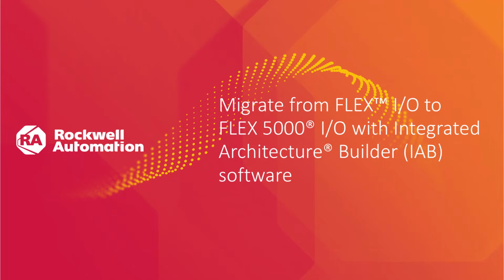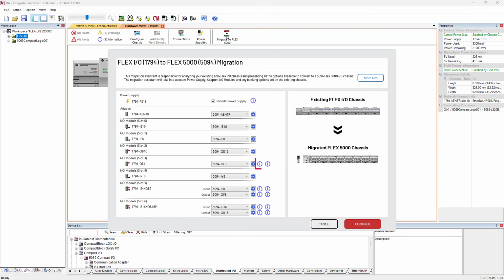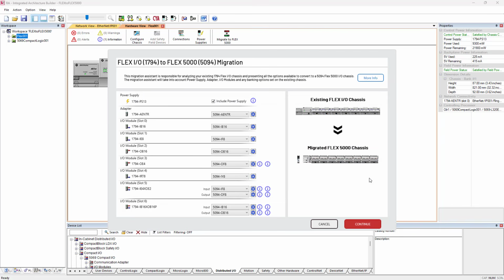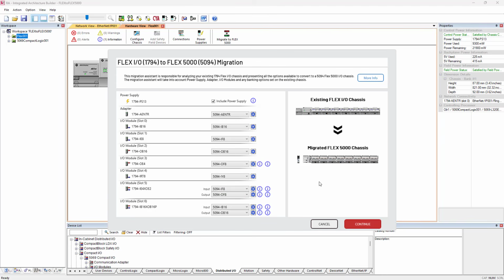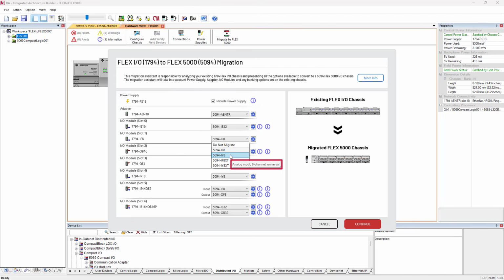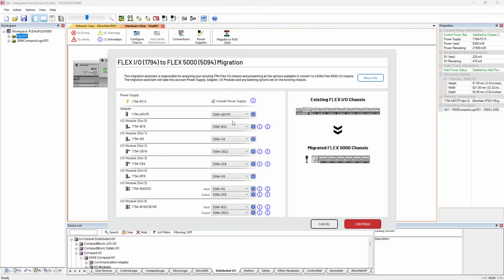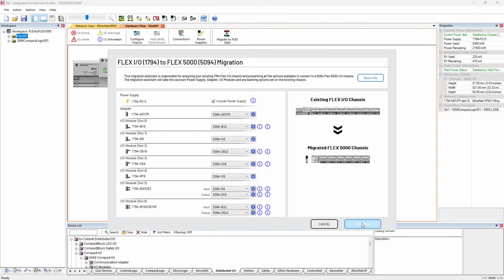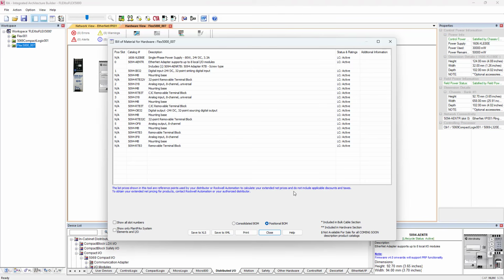Simplify FLEX™ I/O to FLEX 5000® I/O migration with IAB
This video demonstrates how you can simplify your migration from FLEX™ I/O to the newer FLEX 5000® I/O platform with the Integrated Architecture® Builder (IAB) tool.